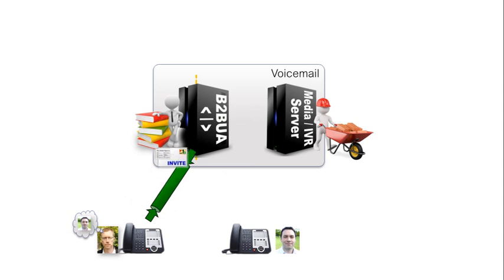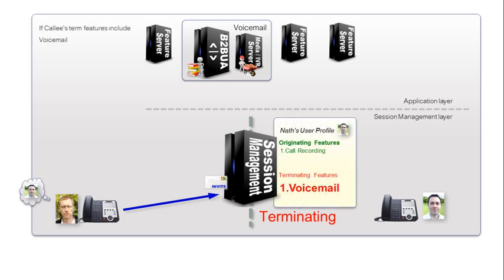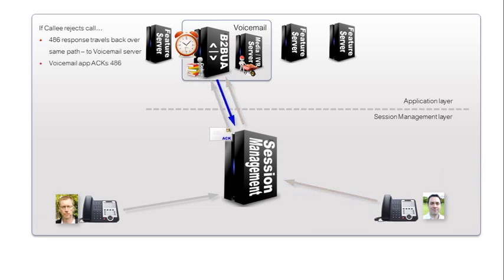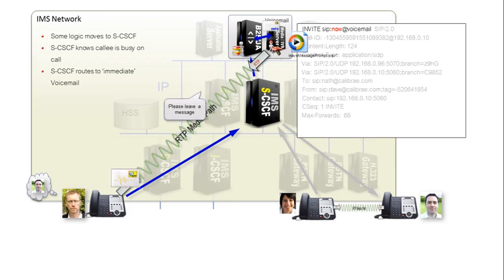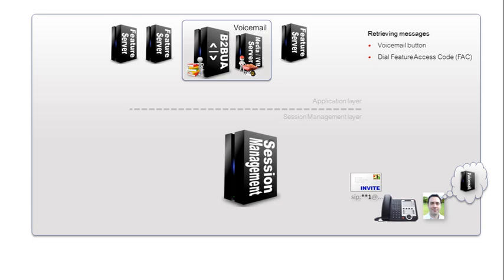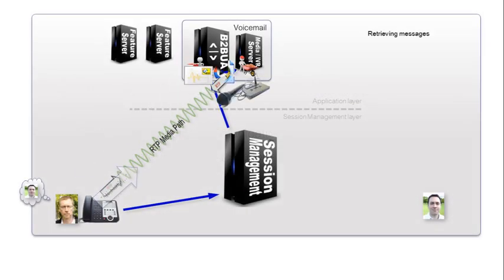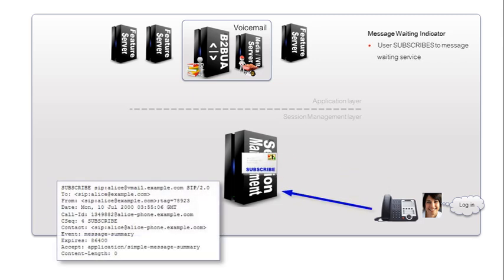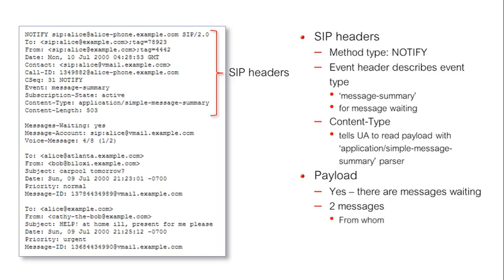【SIP协议详解】 8 18 Voice mail